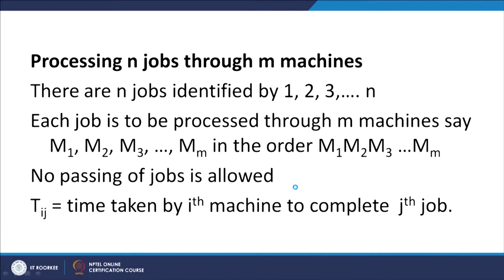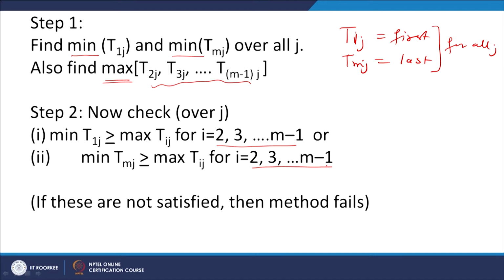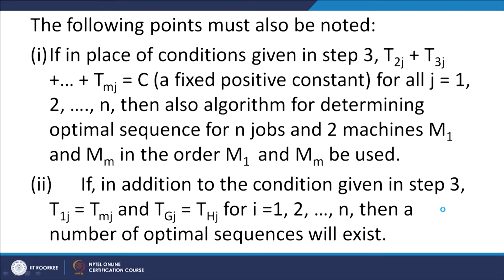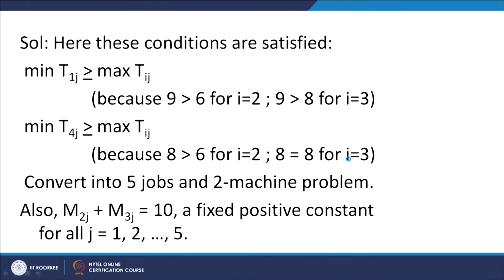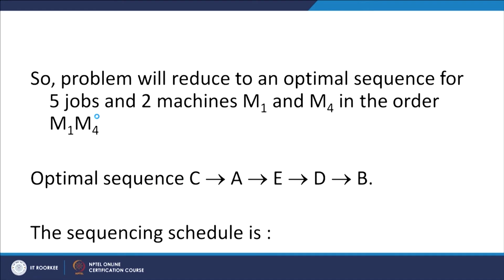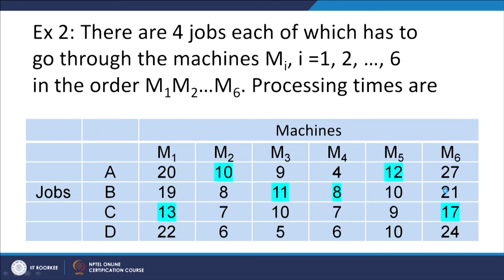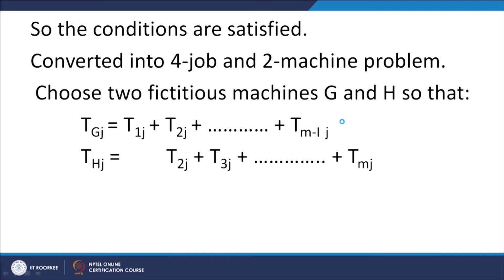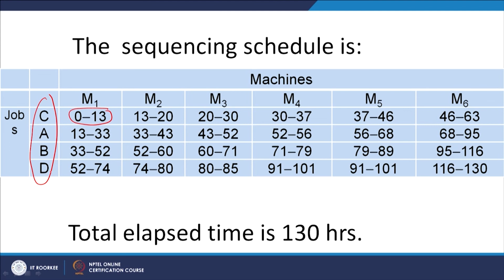Processing n jobs through m machines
In this lecture the case of n jobs and m machines is explained with the help of example.